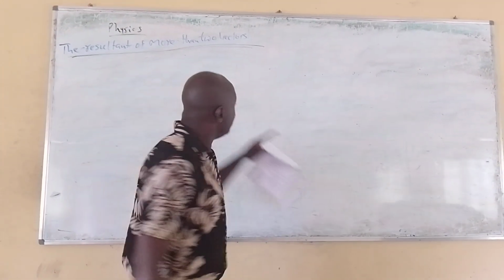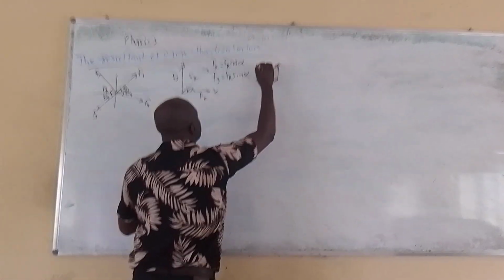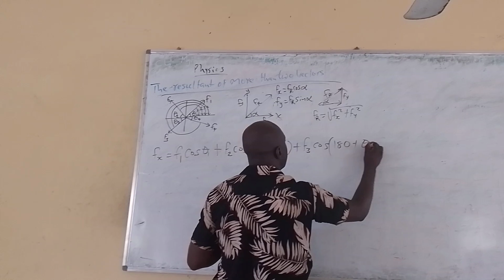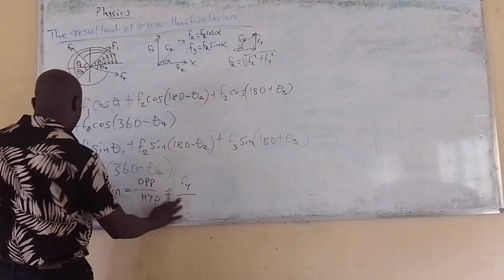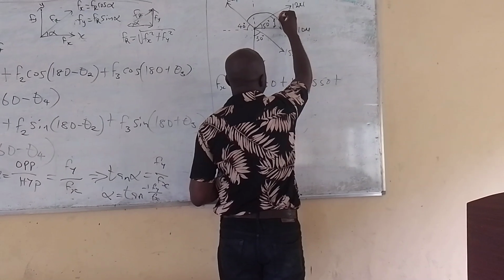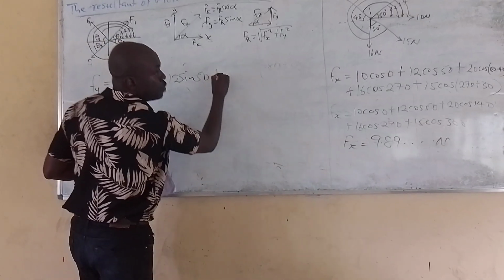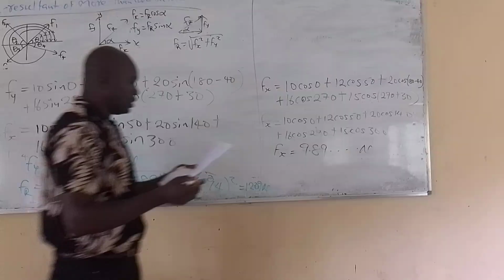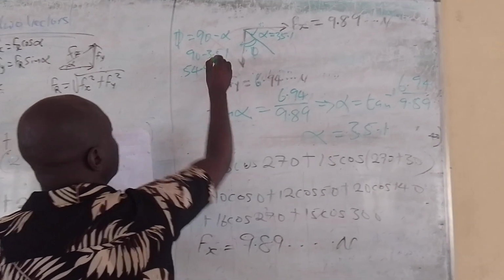Resolution of more than two vectors, in components